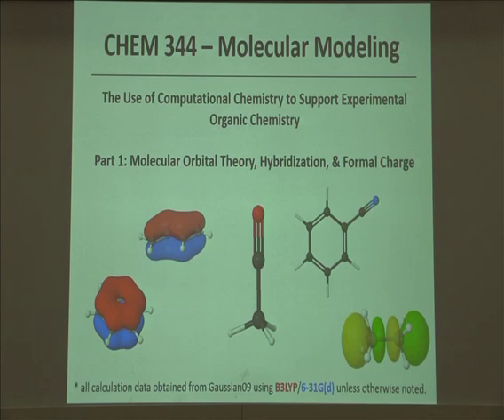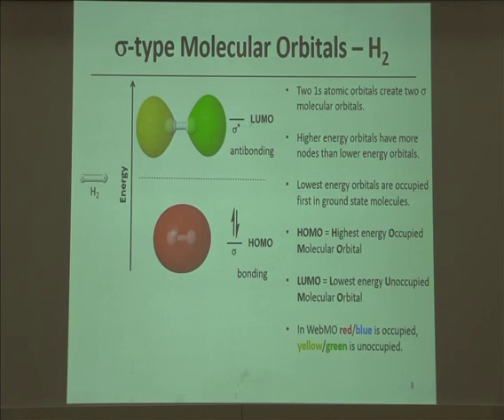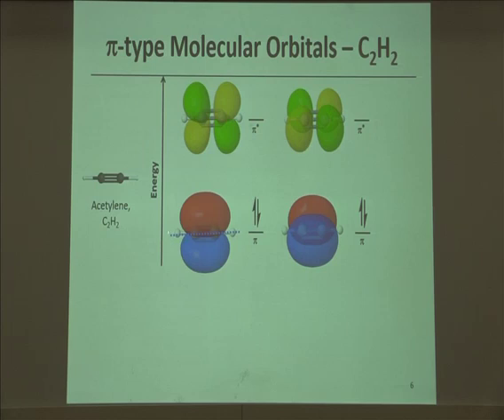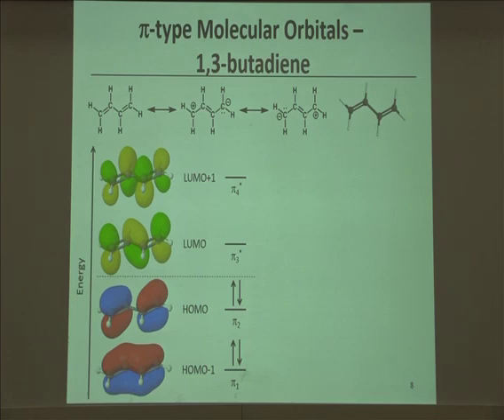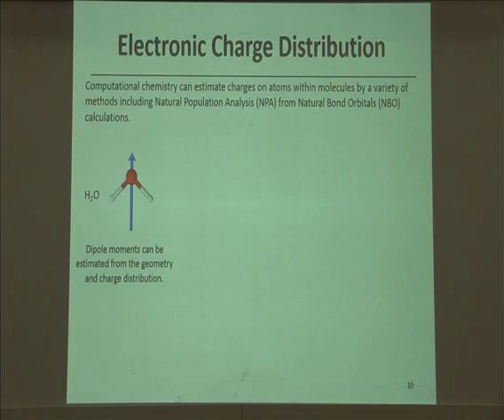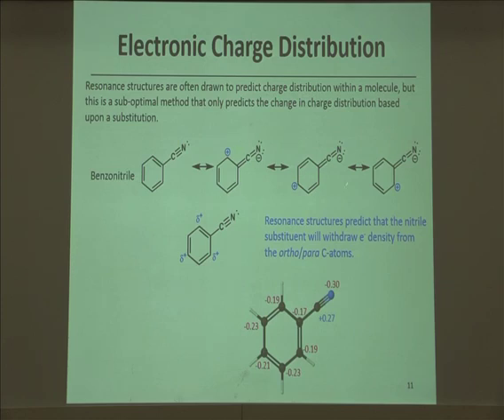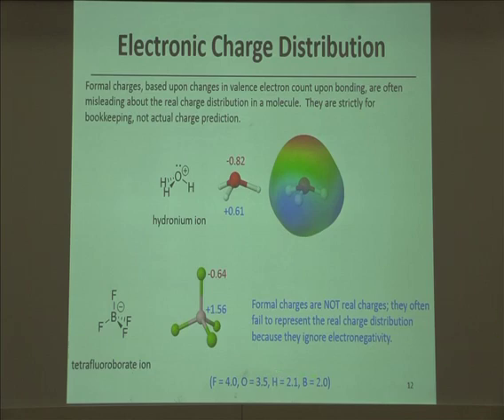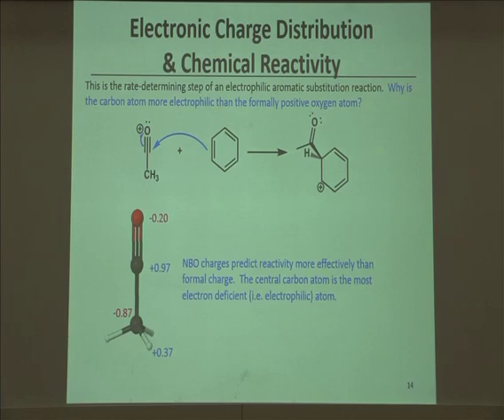CHEM 344 Molecular Modeling with WebMO Lecture 1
Dr. Brian J. Esselman - University of Wisconsin